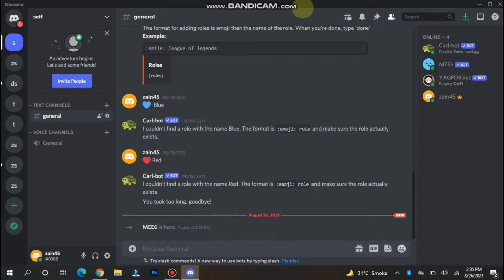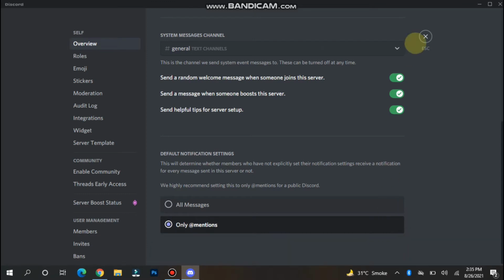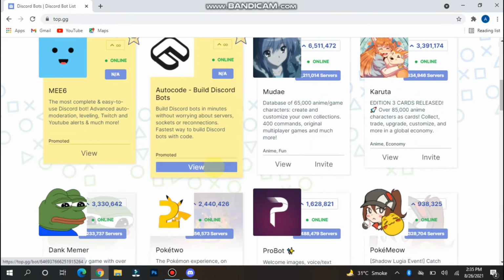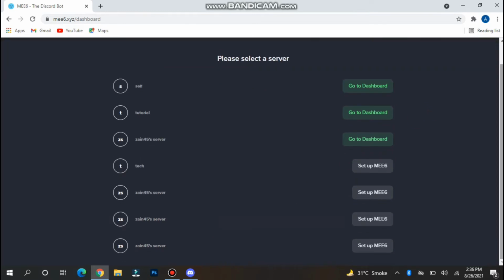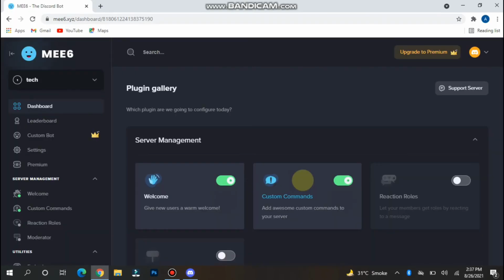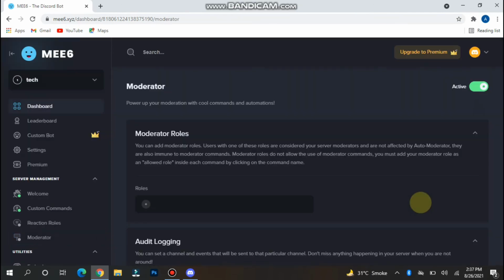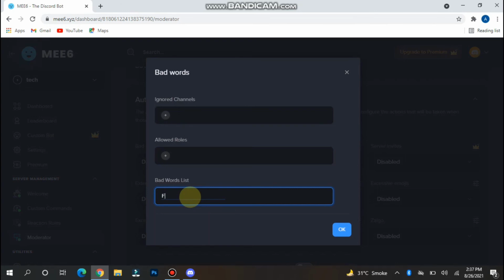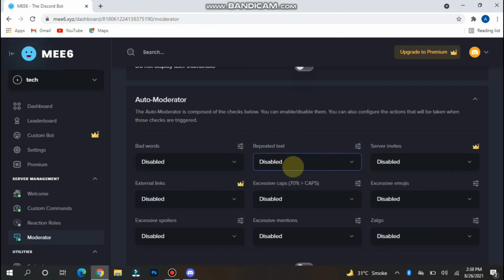How To Stop Spam On Discord Server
Learn How To Stop Spam On Discord Server

In this video I will show you how to stop spam on Discord.